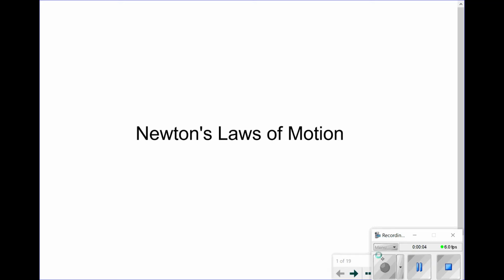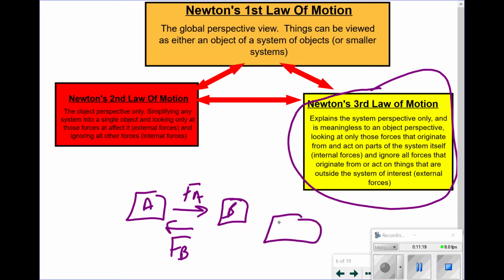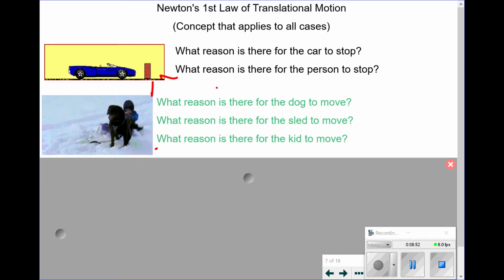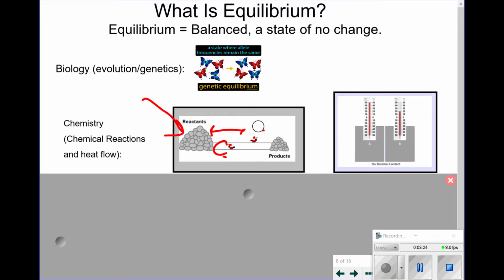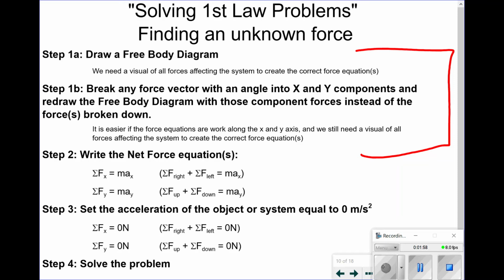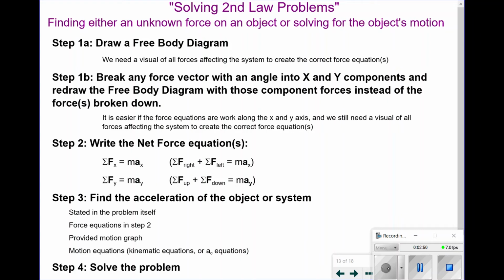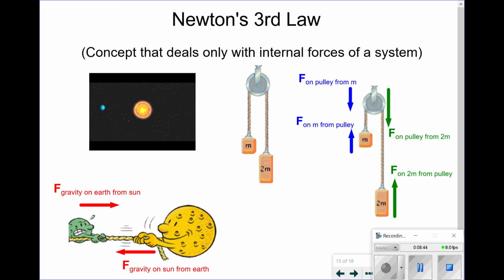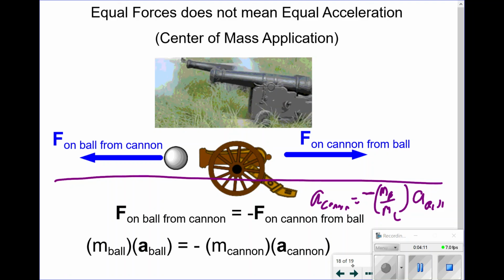APP1 - Unit 6.2 - Newton's Laws of Motion